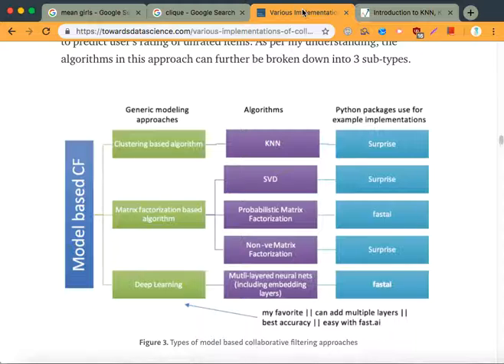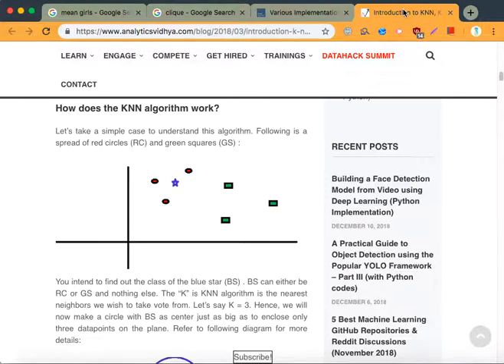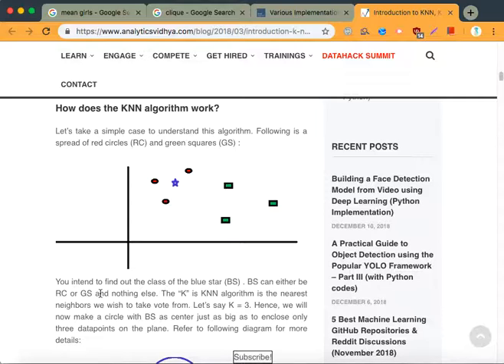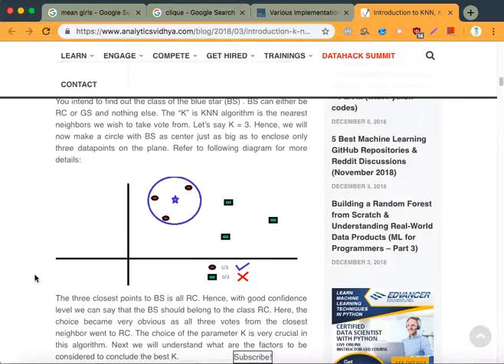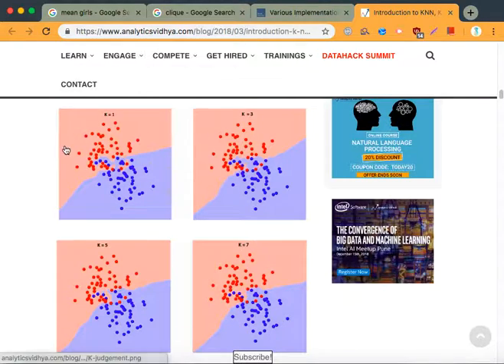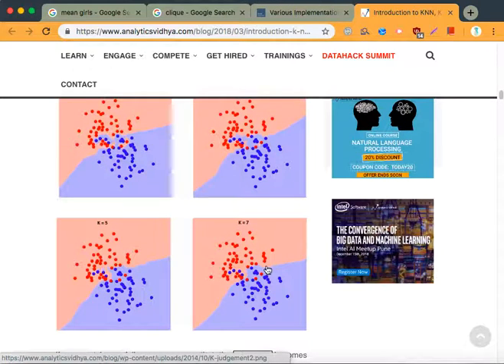KNN Explanation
Caltech Machine Learning STEM Research 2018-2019